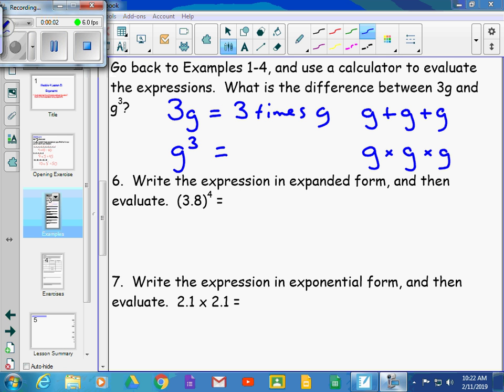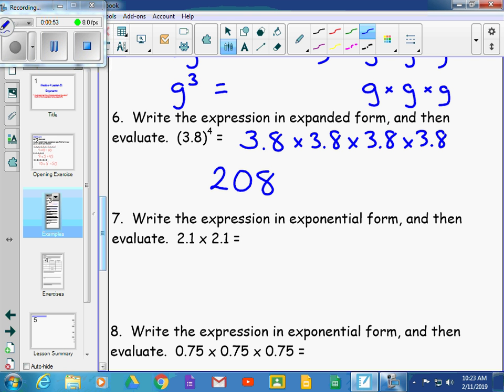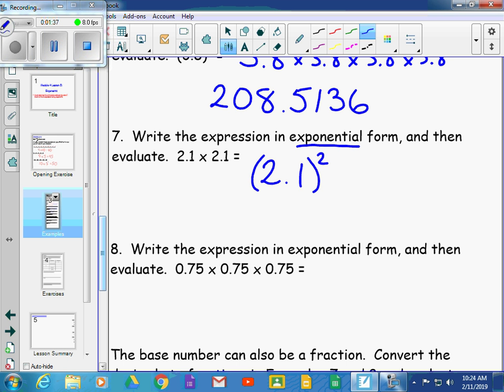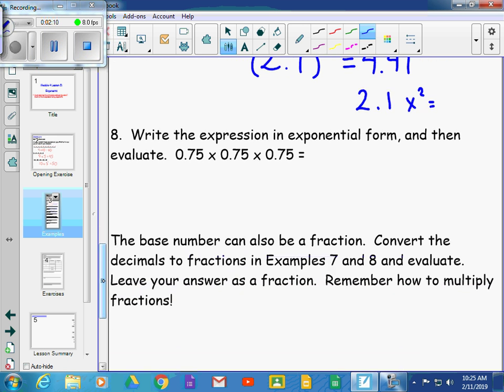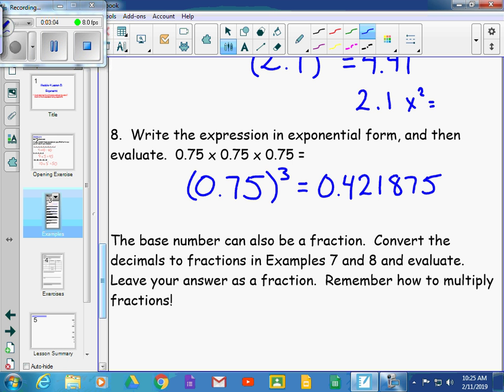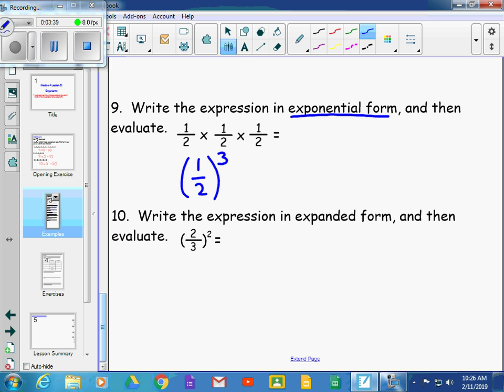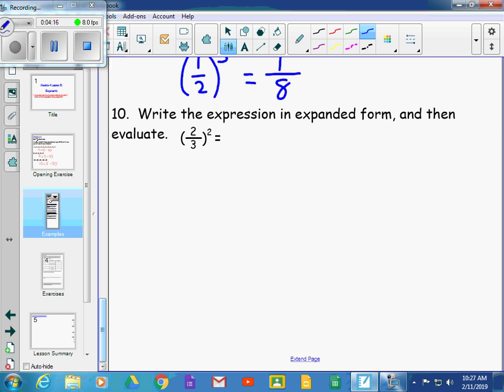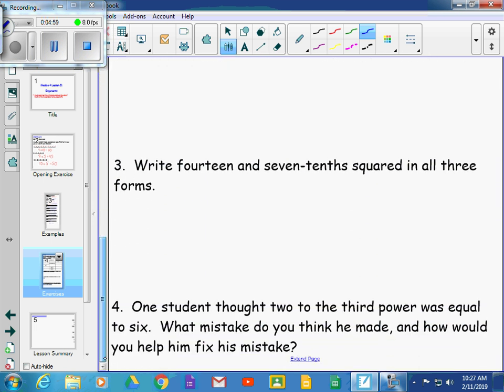Mod 4 Lesson 5 Examples 6 10